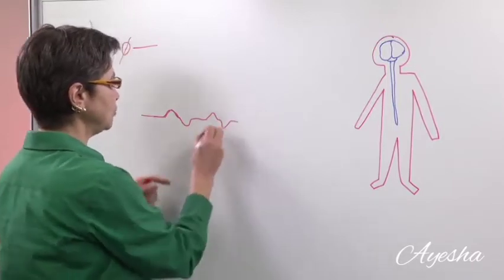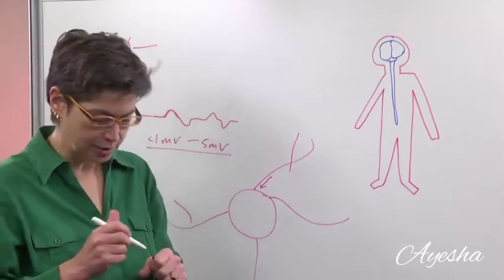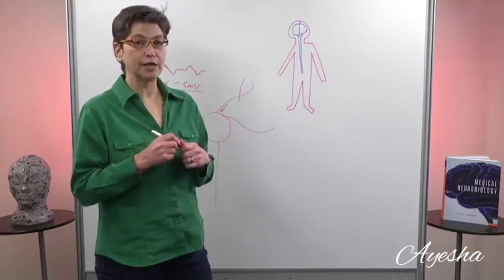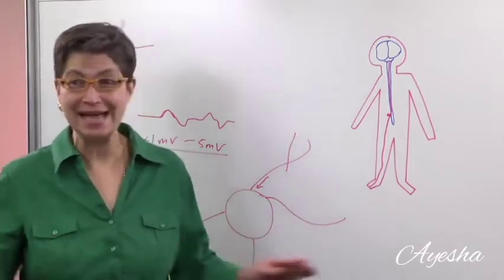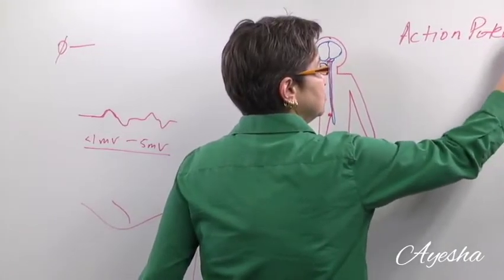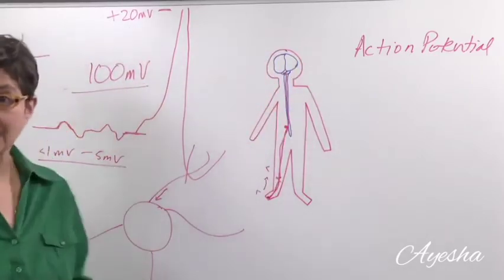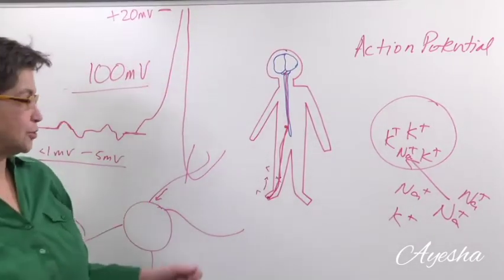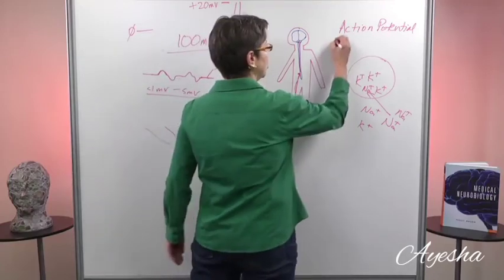Action Potential: Neurobiology